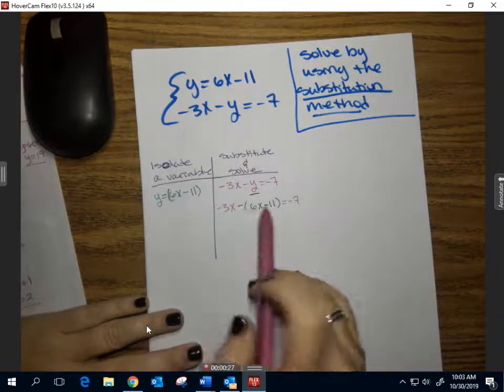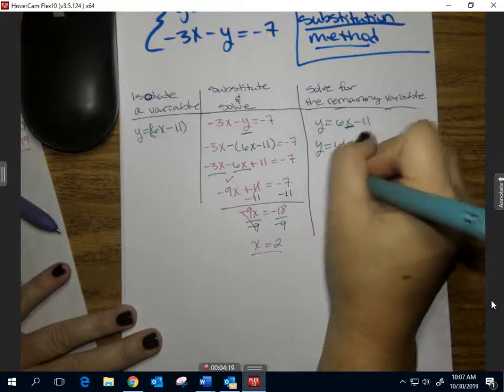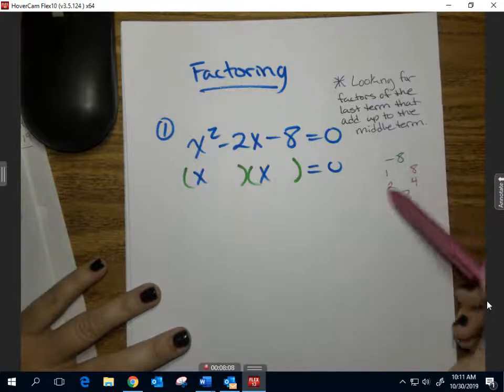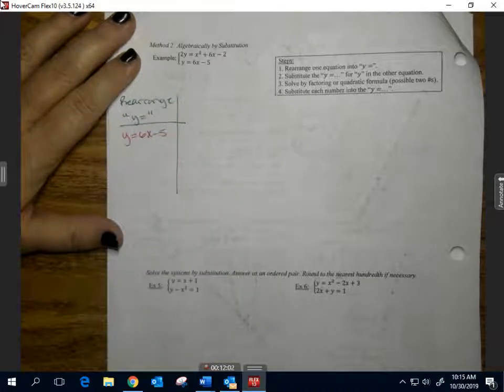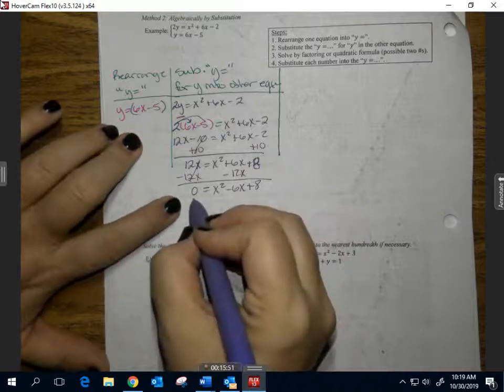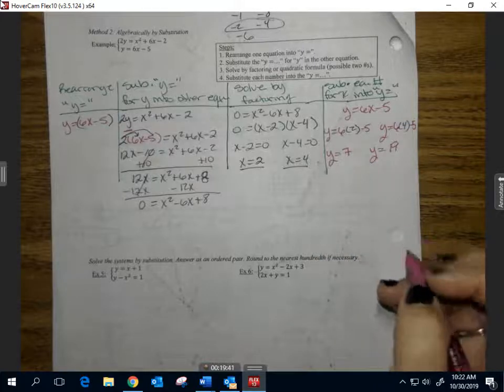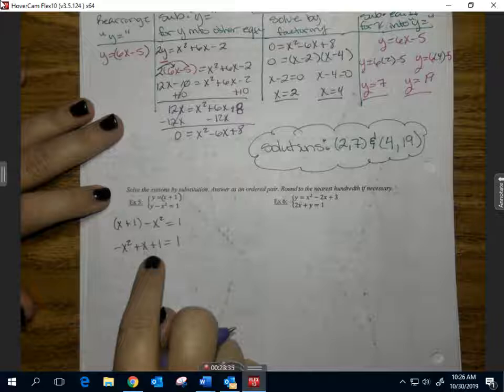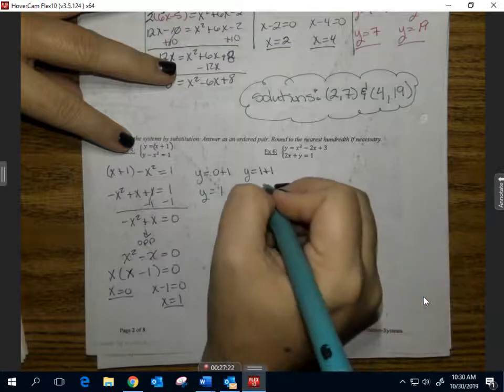The rest of Unit 3 Method 2 Notes